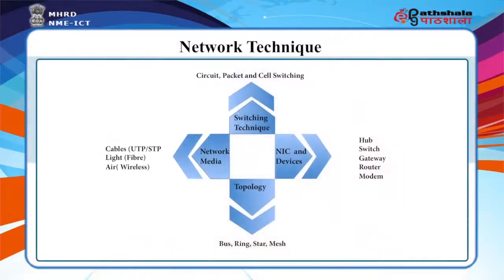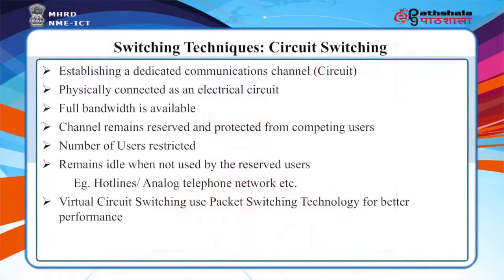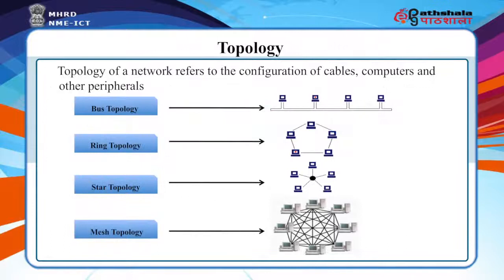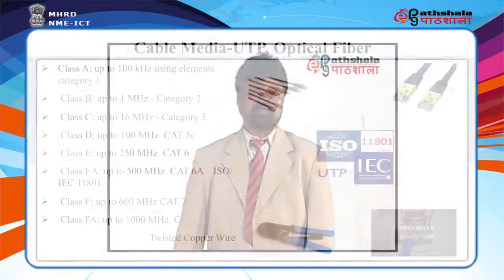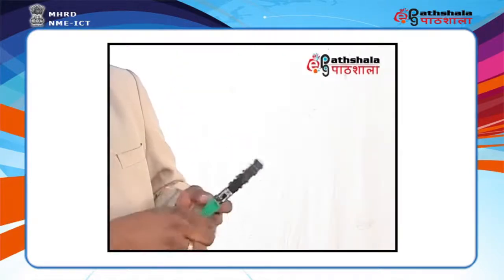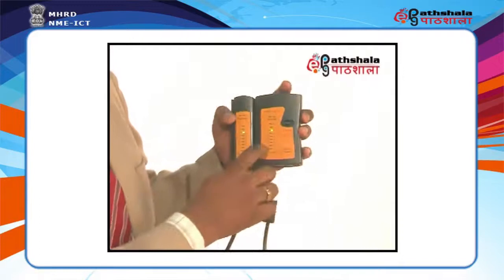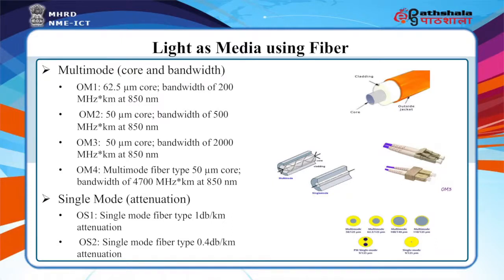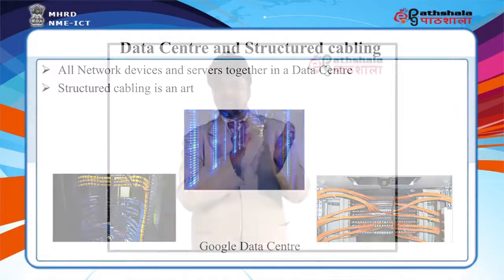Networking techniques, media and devices: switching techniques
Information Communication Technology for libraries